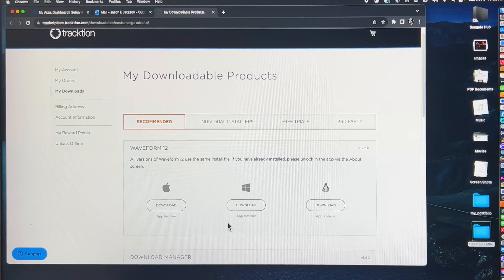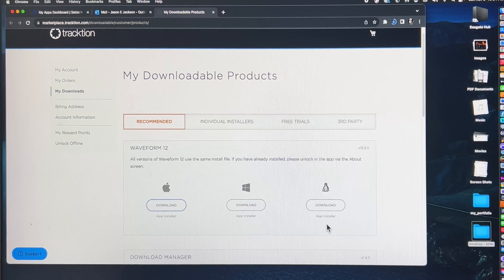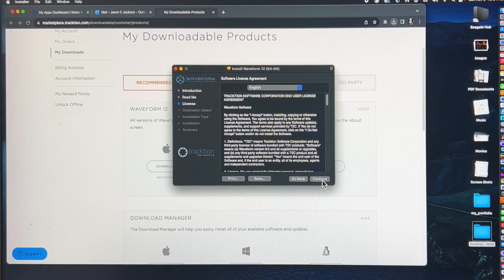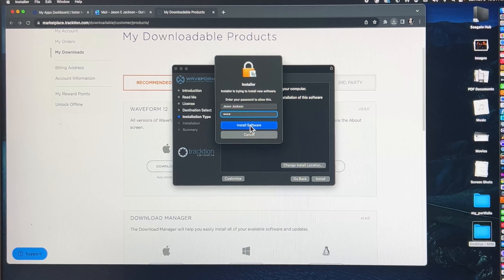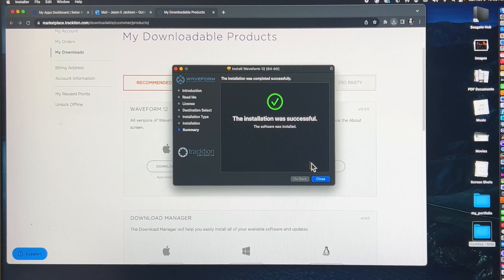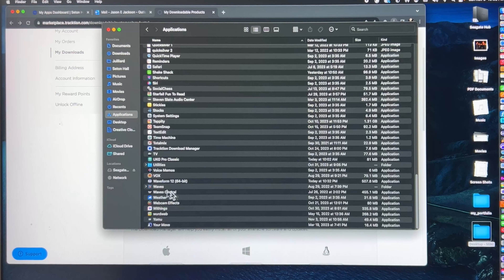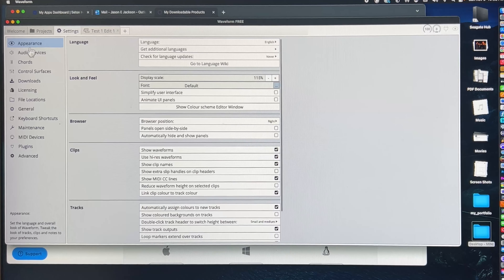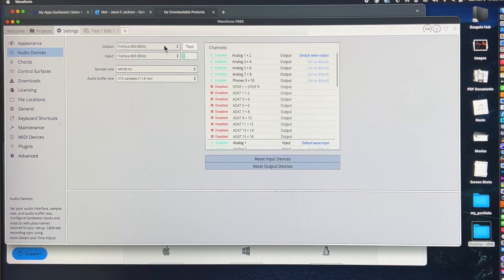Install Waveform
Direction on installing waveform.